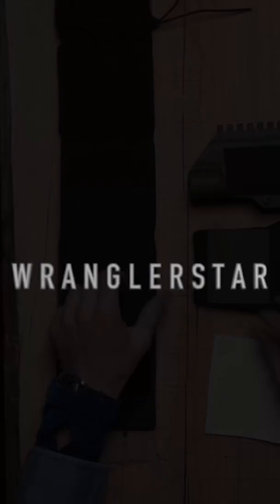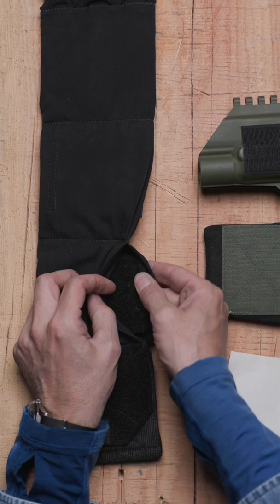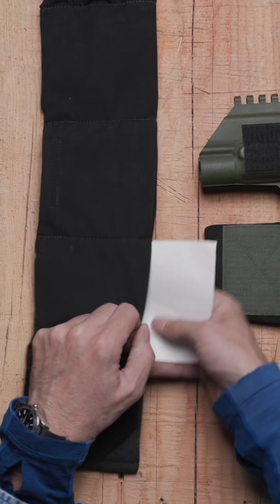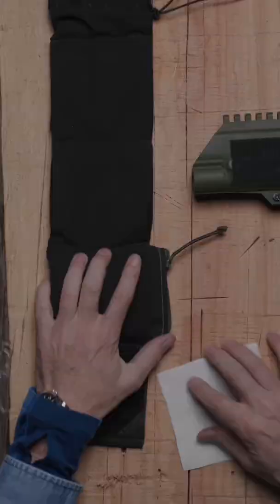Professional Homeowner Hack #017 Wranglerstar